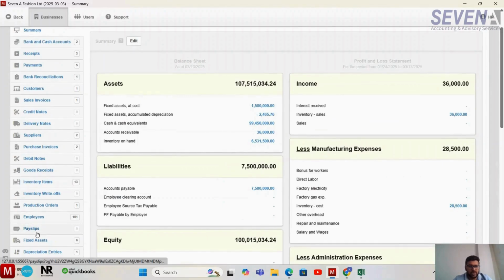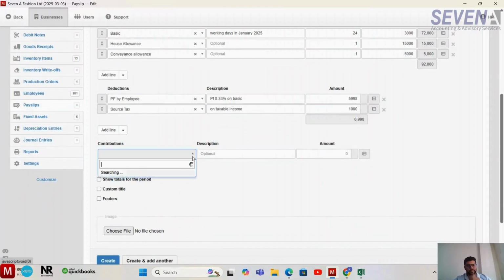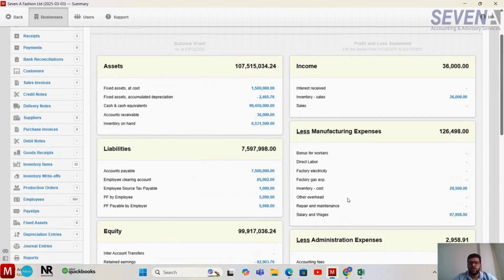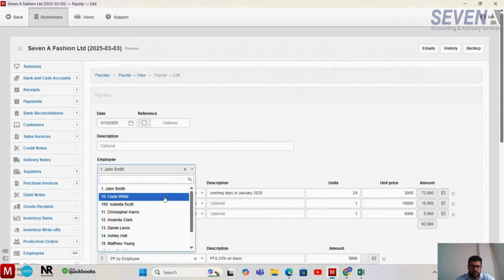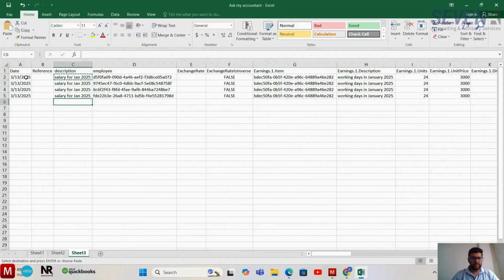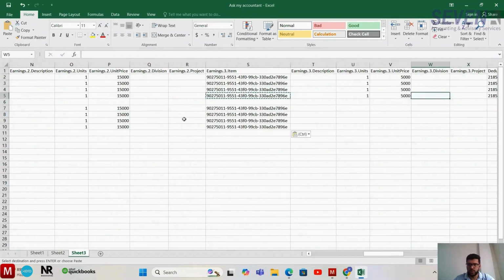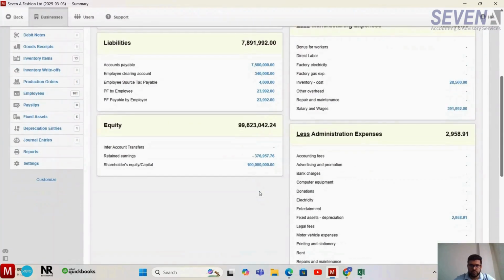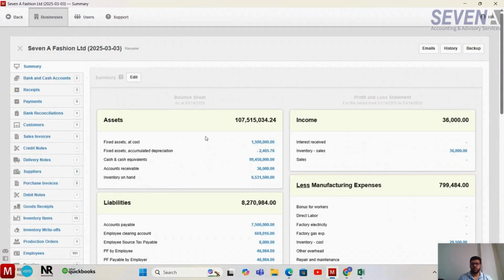Payroll Management in Cloud Accounting Software | Simplify Your Payroll Process Part 2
Managing payroll can be complex, but cloud accounting software makes it easier, faster, and more efficient! In this video, we’ll explore how payroll management works in cloud-based accounting systems, covering key features like automated salary calculations, tax deductions, direct deposits, employee benefits, and compliance tracking.

📌 What You’ll Learn:
✅ How cloud accounting software automates payroll
✅ Benefits of using cloud-based payroll systems
✅ Tax compliance and deductions made easy
✅ Employee self-service portals for payslips & tax forms
✅ Best practices for smooth payroll management

Whether you're a business owner, accountant, or finance professional, this video will help you understand how to streamline payroll operations with the power of cloud technology.